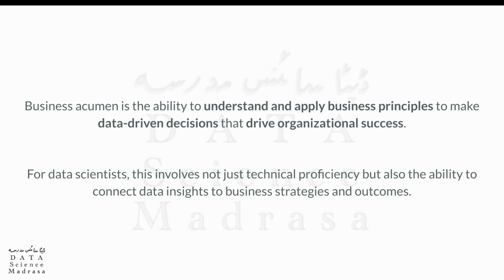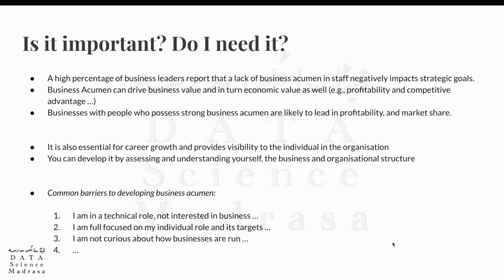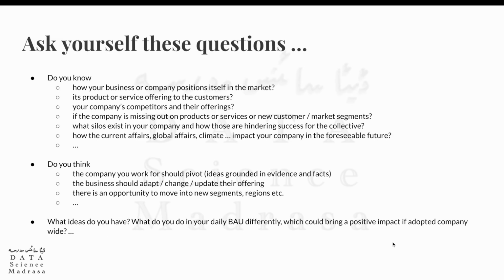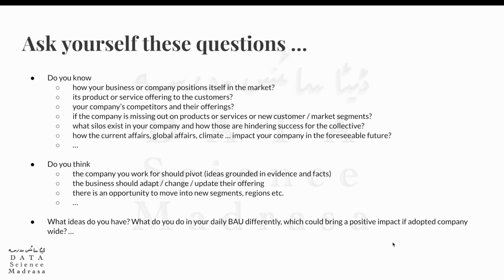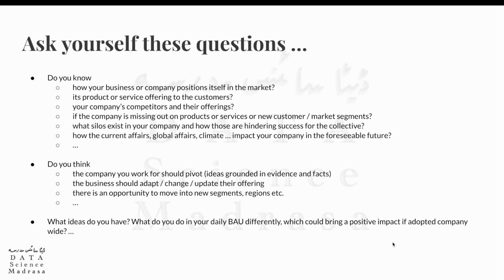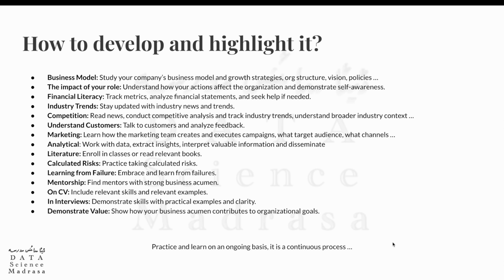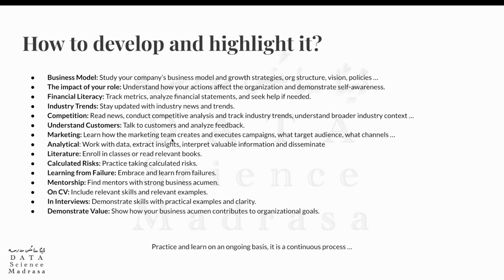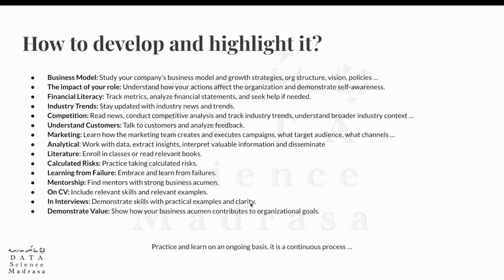3.1 Business Acumen | Data Science and AI | FREE Online Course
Business sense is crucial for a Data Scientist to be able to understand the overall problem and solve it best considering all relevant factors

Data Science in 6 Weeks!